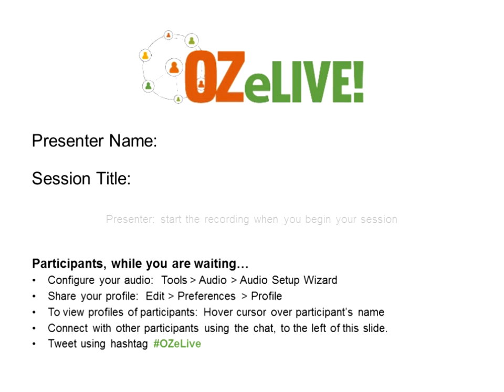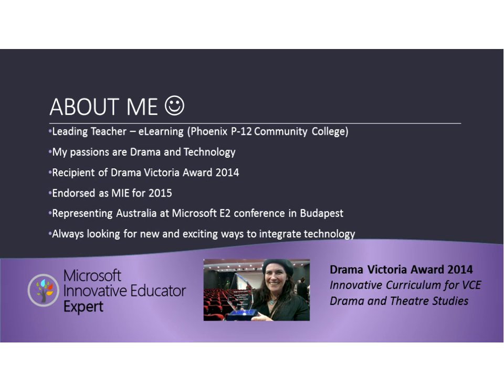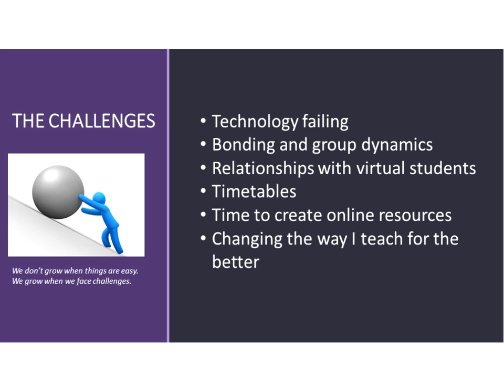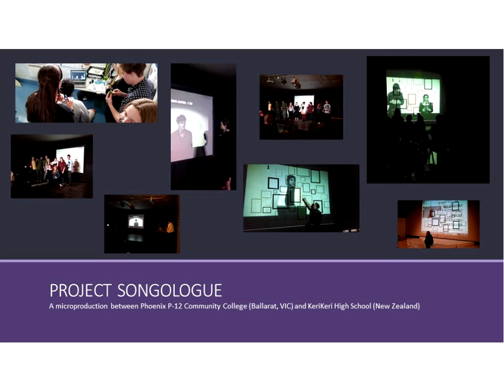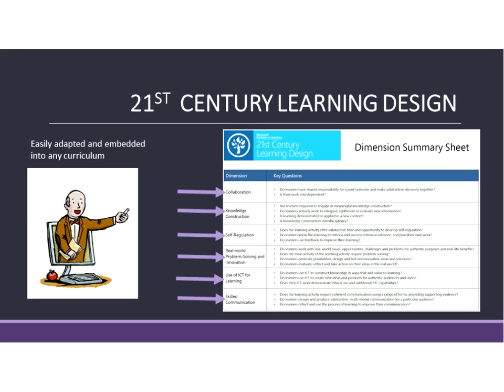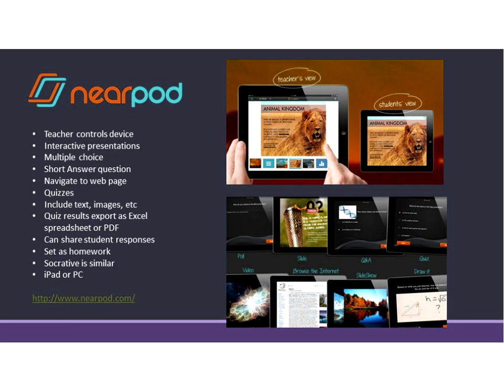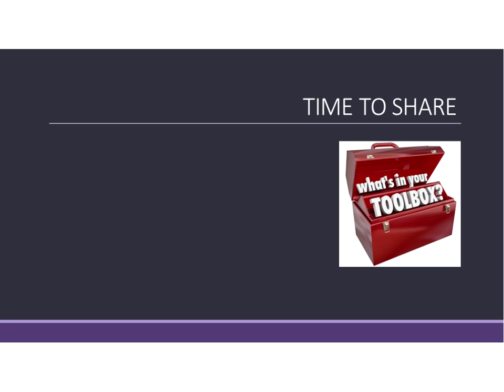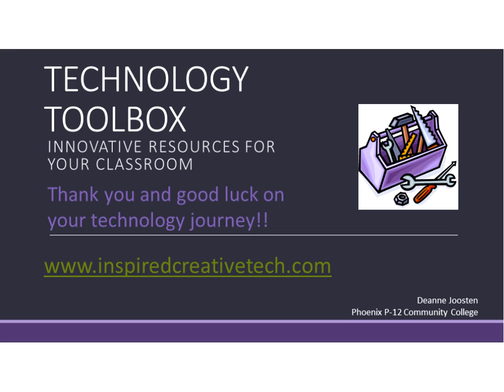The Technology Toolbox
Recordings of the OZeLIVE Conference (online, free, webinar) which took place at the end of February 2016.
This video recording is of the audio and presentation slides ... unfortunately does not include the participants chat.  If you want to see a recording that includes the chat then please access

Deanne Joosten - Leading Teacher eLearning & ICT
Phoenix P-12 Community College
Ballarat, Victoria, Australia

The Technology Toolbox - Innovative resources for your classroom

The Technology Toolbox - Innovative resources for your classroom will look at ways technology can be used to inspire collaboration, innovation, creativity and transform learning in any classroom. The aim of this presentation is to inspire and excite teachers about being innovative with their use of technology. It is based on a learning experience which saw students from four schools studying VCE Drama via video conferencing and utilising a variety of innovative online tools. This presentation will explore the triumphs and challenges arising from teaching a practical subject online, as well as showcasing a variety of teaching tools. The resources and strategies demonstrated are very relevant and easily adapted across ALL learning areas within a secondary school environment. This session will cover many ways in which technology can be used and adapted to suit your own technical ability and resources within your school. A variety of teaching tools will be demonstrated allowing attendees to walk away armed with a variety of tools to try out for themselves.

The Technology Toolbox - Innovative resources for your classroom would be suitable for teachers who are interested in integrating technology into their classroom. Teachers with all levels of technical ability are invited to attend as the focus will be on demonstrating the tools from a pedagogy point of view rather than purely as a technical discussion. Some of the examples provided will be focused on senior classes however all the resources are easily adapted to suit middle years and upper Primary also.

Deanne Joosten is currently a Leading Teacher of eLearning and a Drama teacher at Phoenix P-12 Community College in Ballarat. She has a great passion for finding innovative ways to use technology to inspire and engage her students. Deanne is a Microsoft Innovative Educator expert which sees her working as part of a global network with innovative educators all over the world. Deanne has been teaching VCE Drama and Theatre Studies via video conferencing for the past few years which has allowed her to offer Drama as a VCE subject to rural students who wouldn't be able to access this subject. Deanne is always looking for new and exciting technology tools and digital resources and loves to share and swap ideas with teachers all over the world.